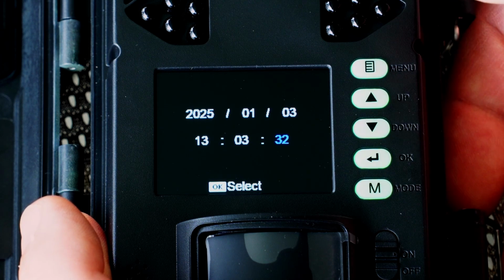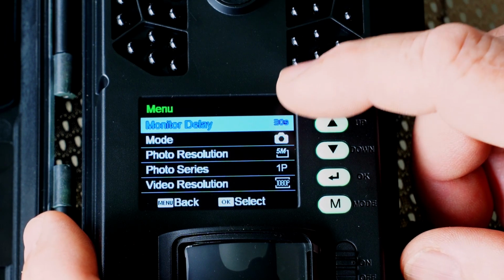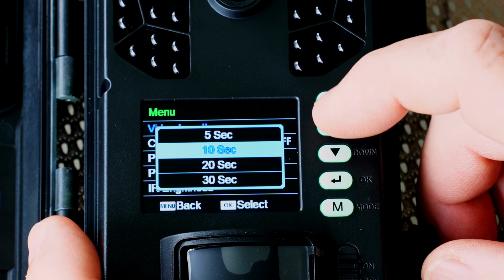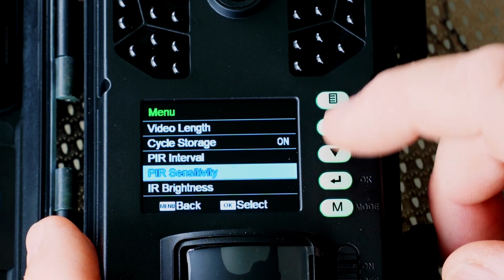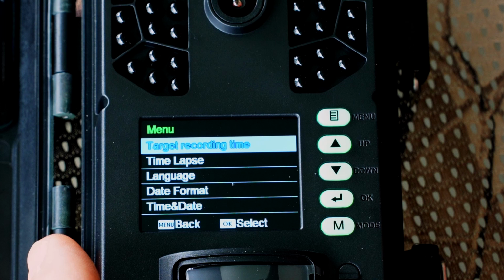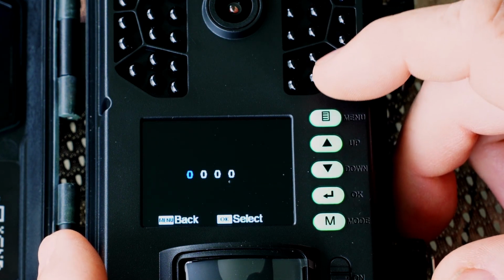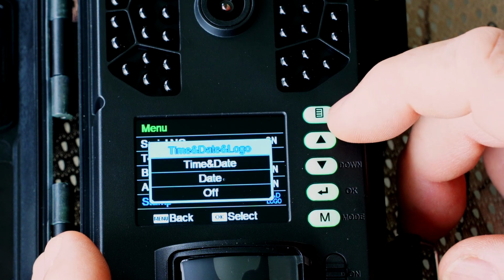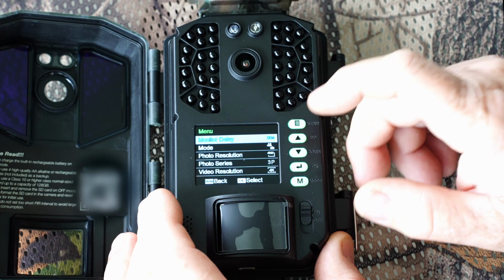iZeeker IG420 Solar Trail Camera | SETTINGS & MENU Guide!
💥 iZEEKER IG420 Solar Trail Camera (Amazon)
💥IZEEKER IG220 Solar Trail Camera (Walmart)
💥IZEEKER iG420 Solar Trail Camera (eBay)

In this video, I do a SETTINGS & MENU Guide for the iZEEKER IG420 48 MP Solar Trail Camera.  I walk you through the complete menu system step by step and explain what each setting does, how to use it, and give you my recommendations for which settings I like best.

My Favorite Product Links:

Do you like my style? Here are my favorite products.

💥Outback Trading Bootleggers Oilskin Hat
💥Outback Trading Badlands Oilskin Hat
💥Crossfire ES5 Premium Glasses
💥Gerber MP600 Multitool

💥 VIDEO EQUIPMENT & SOFTWARE USED TO MAKE THIS VIDEO

👉 Sony Alpha 7 IV Camera
👉 Sony FE 24-70mm f/2.8 GM II Lens
👉 NEEWER Video Light Kit
👉 Cayer BV30L 72-inch Pro Tripod
👉 Blackmagic DaVinci Resolve Studio

CHAPTER LIST:
00:00 Intro
00:12 Language Options (Menu Function 13)
00:38 Date & Time (Menu Function 15)
01:12 Formatting the SD Card (Menu Function 21)
01:28 Mode Button Operation
01:38 How to Manually Take a Picture
01:48 How to Manually Record Video
01:59 How to Playback Files
02:23 Menu Function 1: Monitor Delay
02:41 Menu Function 2: Mode
02:55 Menu Function 3: Photo Resolution
03:13 Menu Function 4: Photo Series
03:26 Menu Function 5: Video Resolution
03:38 Menu Function 6: Video Length
03:53 Menu Function 7: Cycle Storage
04:22 Menu Function 8: PIR Interval
04:47 Menu Function 9: PIR Sensitivity
05:11 Menu Function 10: IR Brightness
05:59 Menu Function 11: Target Recording Time
06:28 Menu Function 12: Time Lapse
06:54 Menu Function 14: Date Format
07:23 Menu Function 16: Serial NO.
08:12 Menu Function 17: Temp Unit
08:21 Menu Function 18: Beep Sound
08:36 Menu Function 19: Audio Recording
08:46 Menu Function 20: Stamp
09:02 Password Protection
09:36 Menu Function 22: Reset Settings
09:46 Menu Function 23: Customer Service Support
09:56 Menu Function 24: System Information

Manufacturer's Description:

iZEEKER Trail Camera Solar, 4K 48MP Game Cameras with Night Vision Motion Activated IP66 Waterproof, 0.1s Trigger Time, High Capacity Built-in Lithium Battery for Wildlife Watching with 32GB SD Card